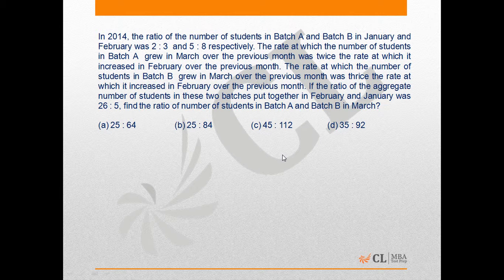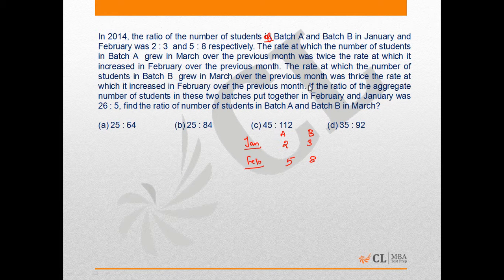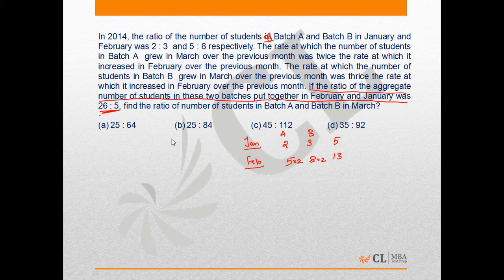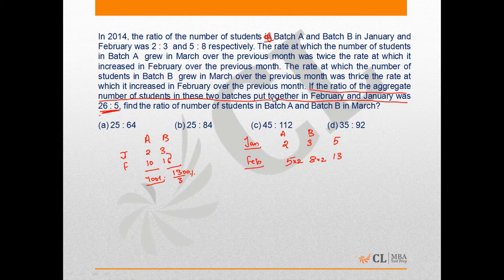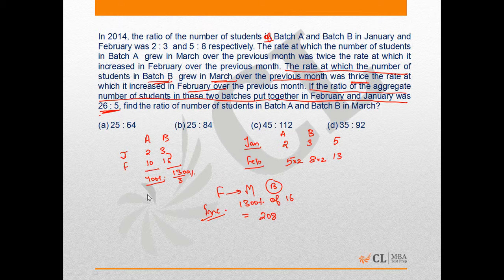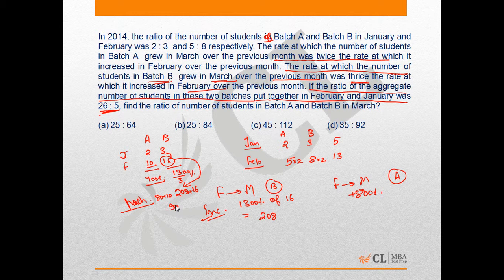Mock CAT 2014 08 Q16